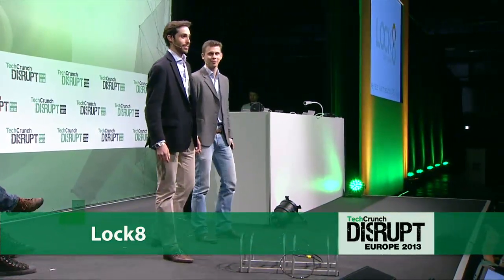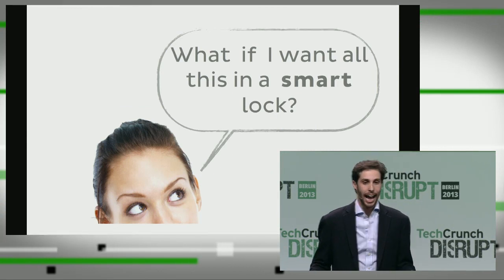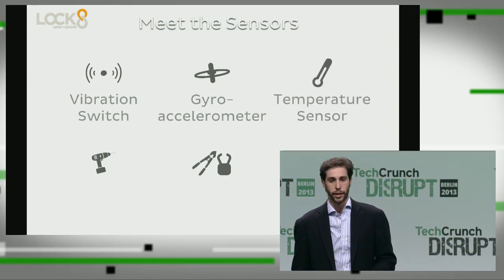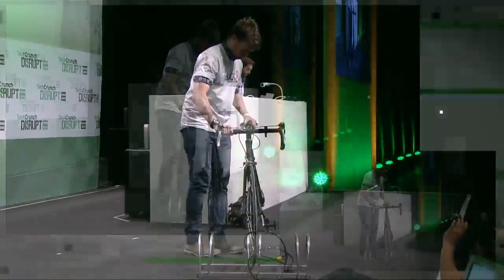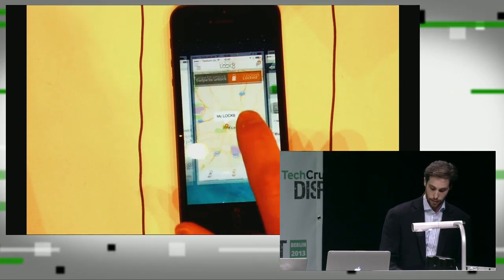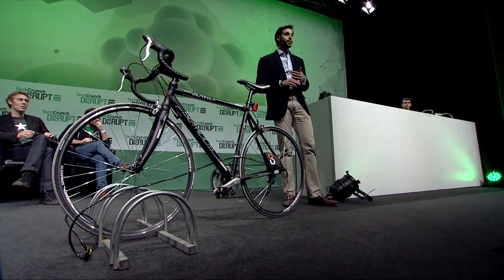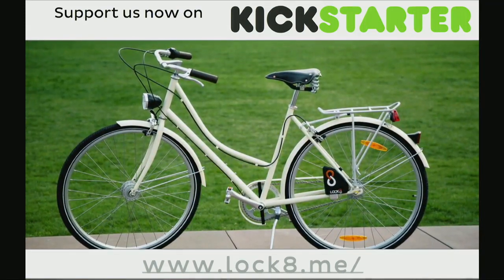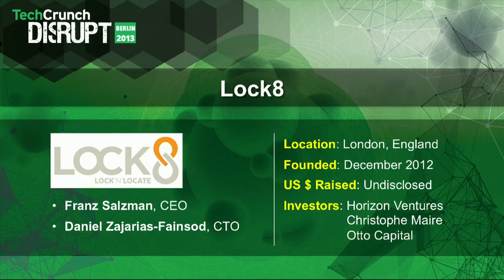Lock8 Brings You the First Truly Smart Bike Lock | Disrupt Europe 2013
Lock8 it designed to keep thieves from trying to take your bike. If they do get it, you'll know exactly where it is.The device connects to your bike's frame, so unlike your typical U-lock or chain, it's always with you. And it doesn't rely on the typical key that can be lost — Lock8 is paired to your smartphone, and you use its mobile app to lock and unlock the bike once the lock chain is connected.

TechCrunch Disrupt is one of the most anticipated technology conferences of the year. This October 26- 29, TechCrunch will be bringing Disrupt to Berlin to reveal an all new slate of outstanding startups, influential speakers, guests, and more to the stage.